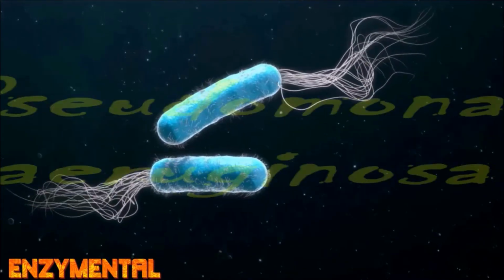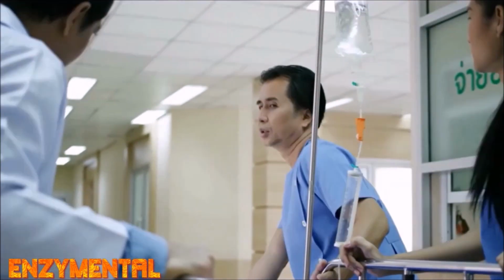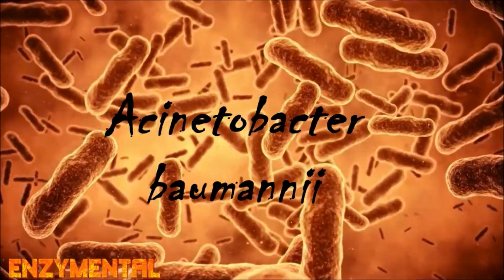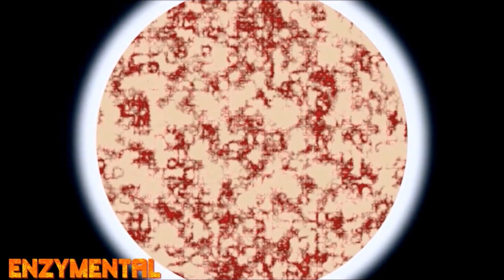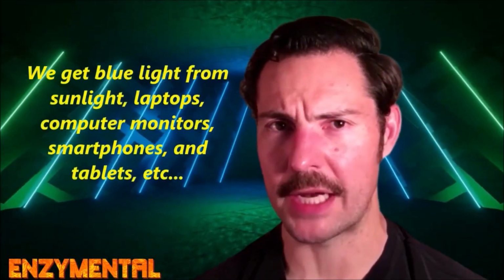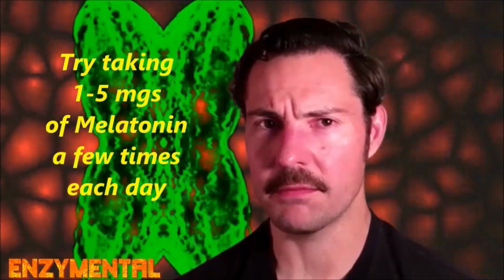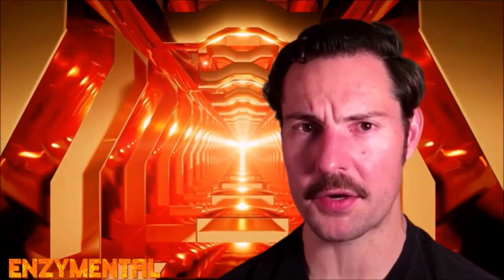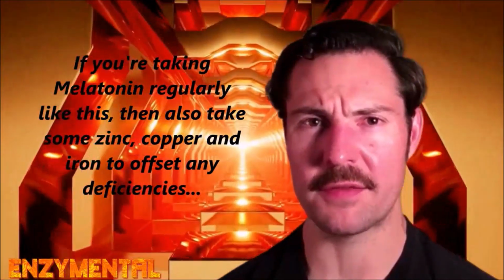Melatonin as an antibiotic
Today, I detail how the versatile sleep hormone melatonin combats pathogenic gut bacteria as a natural antibiotic...  I also tell you how best to take melatonin for optimal immune results.

ENZYMENTAL Episode 227